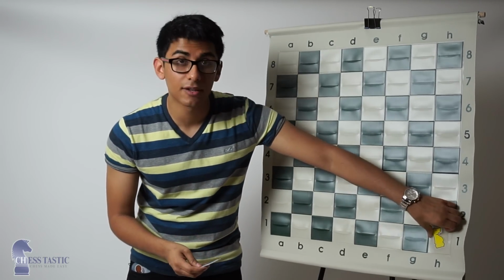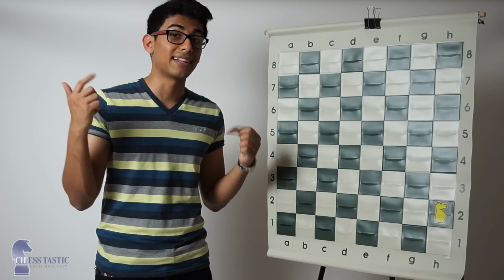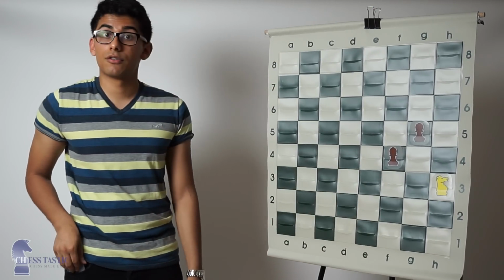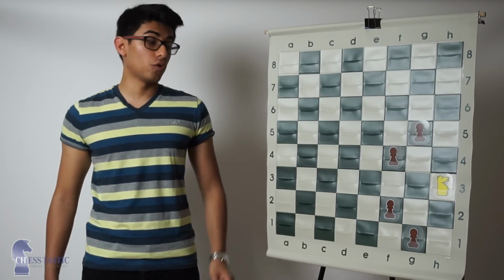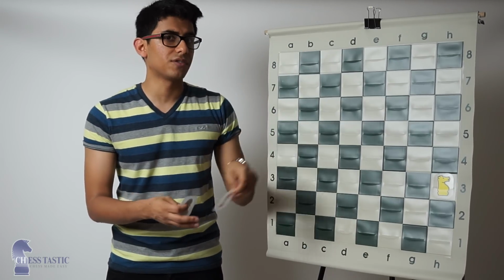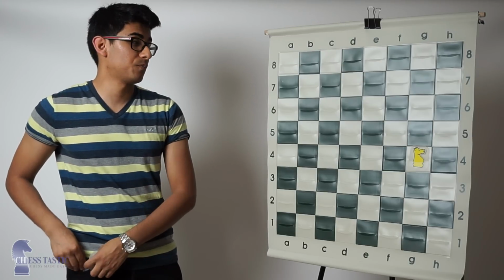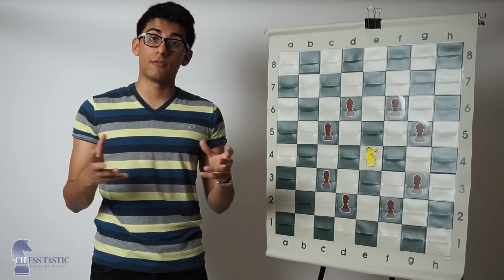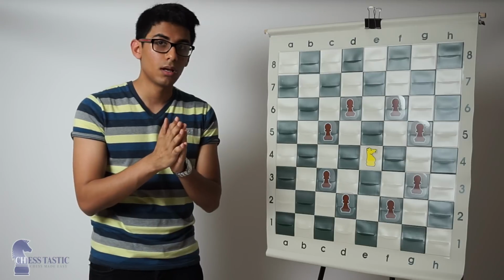How to Play Chess Opening Lesson #4: Why is the Center Important?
This video will explain in depth regarding the idea of central development in chess and why it is important. It will teach about the nuances and subtleties that a beginner might miss regarding the importance of chess center.

It can all seem a little daunting especially when thinking about how to play the opening moves! DO NOT WORRY! Watch and learn as our Expert Chess Instructor Rafeh Qazi breaks it down!